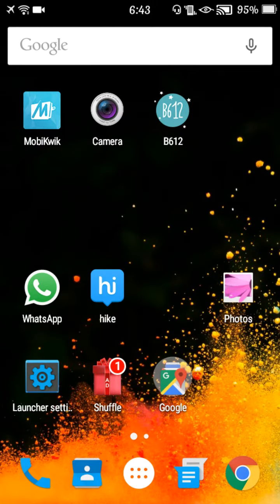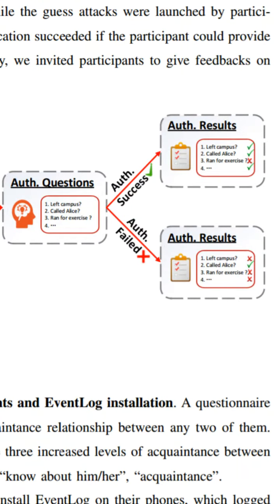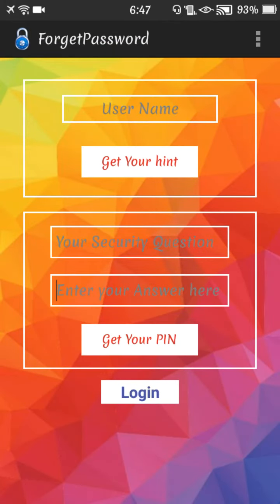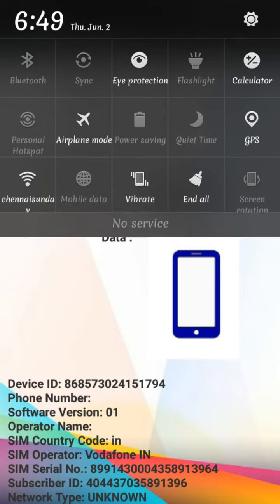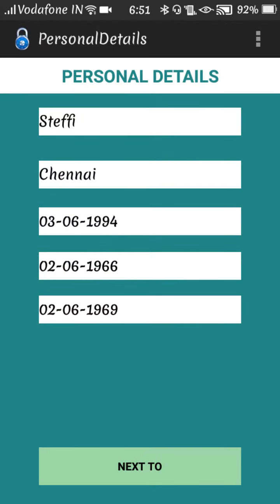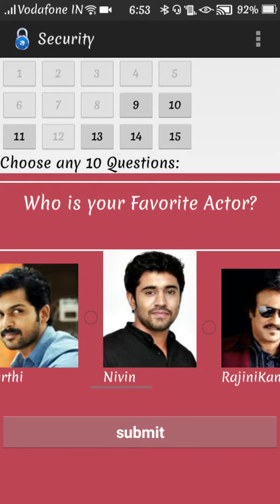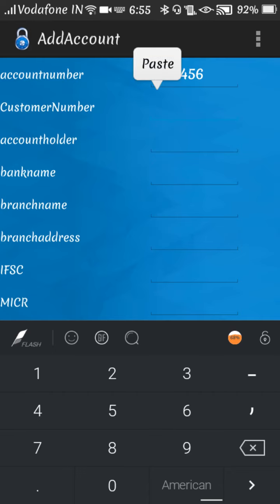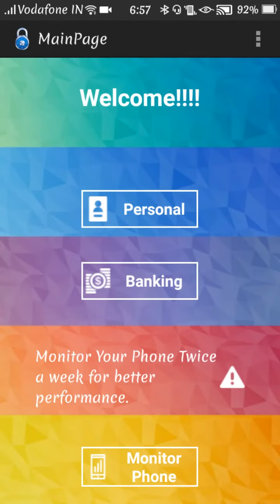Understanding Smartphone Sensor and App Data for Enhancing the Security of Secret Questions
Understanding Smartphone Sensor and App
Data for Enhancing the Security of Secret
Questions
S/W: Android